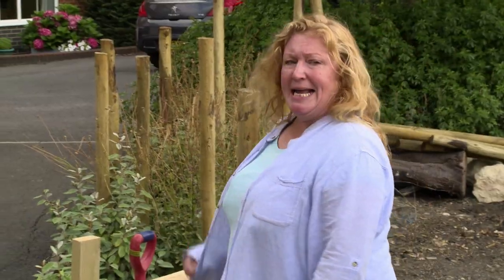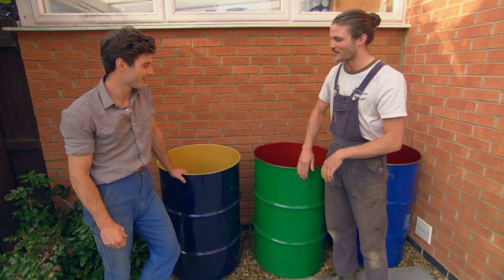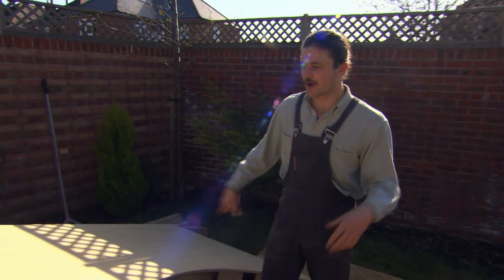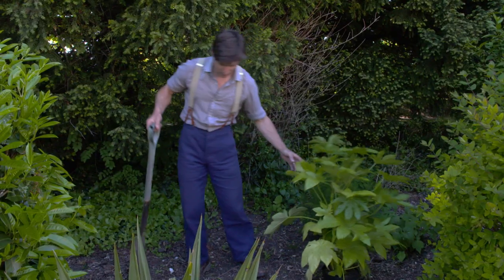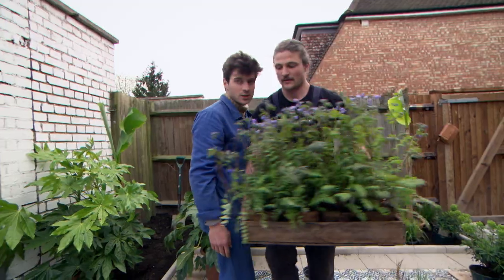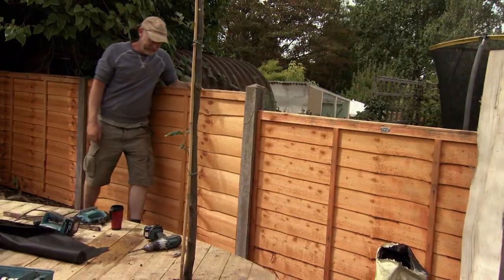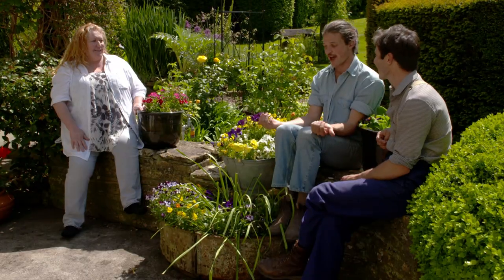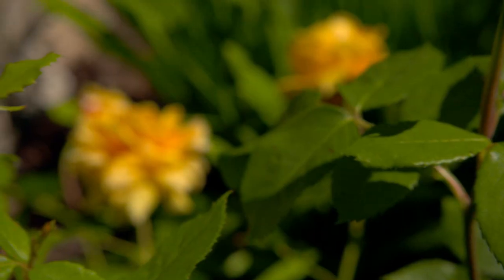Bringing the Tropics Home: Exotic Gardens on Sprout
Charlie and the Rich Brothers look back at their favourite exotic garden renovation. Creating gardens that make you feel like you’re on holiday from your own home. From a taste of the Caribbean, India, Malaysia, and more, you won’t believe these beautiful gardens are actually in the UK!

Sprout is your ultimate gardening channel. Take inspiration on how to grow the best garden possible - or sit back and relax and watch garden renovation. From tips about growing your own produce to garden renovation, Sprout has it all.